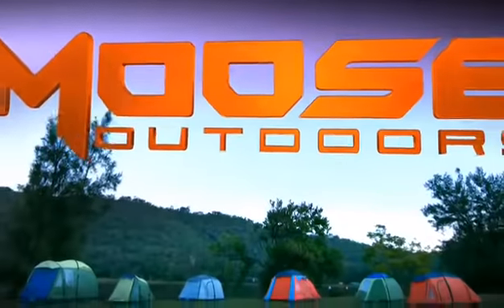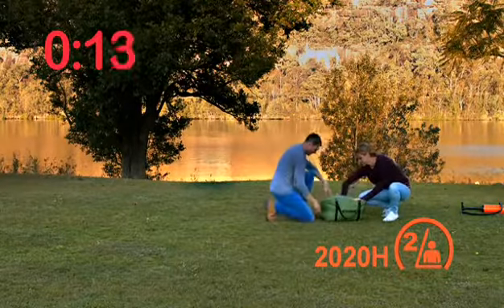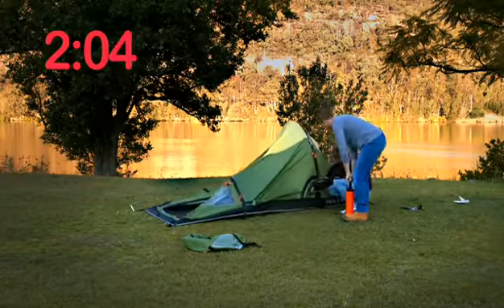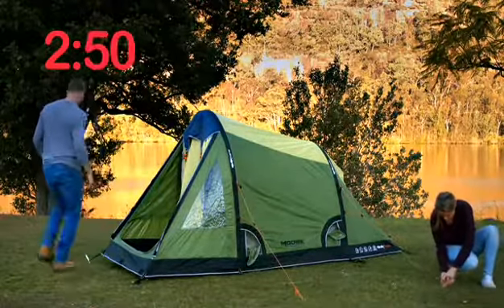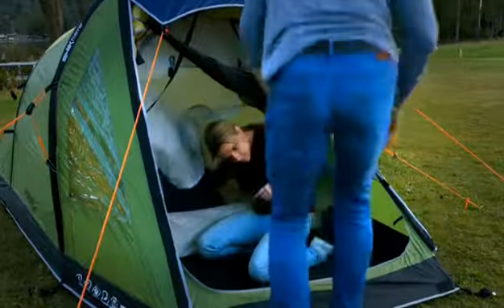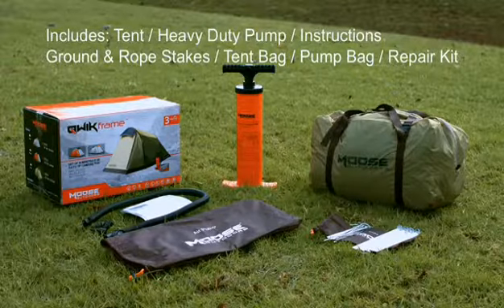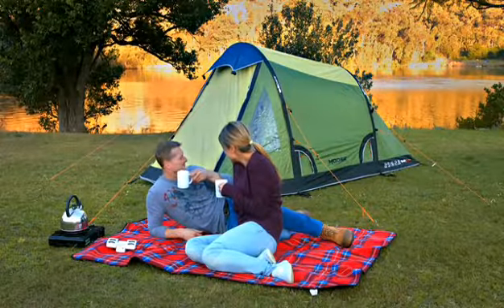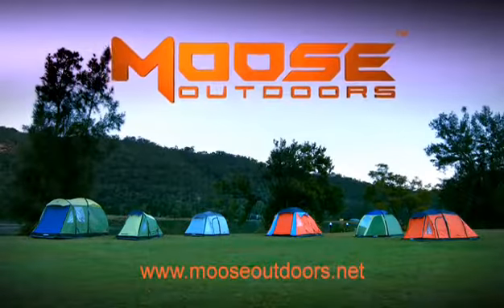Надувная палатка MOOSE Досуг 2020L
MOOSE Досуг 2020L - отличная модель двухместной палатки с надувным каркасом. Полностью соответствует требованиям безопасности. Прекрасно подходит для экстремального отдыха и для досуга на природе семьей. Материал палатки водонепроницаем и огнеустойчив. Палатка уникальна тем, что ее может собрать 1 человек за 5 минут.

Огромное тебе спасибо за то, что ты с нами!

Да будет праздник :))))